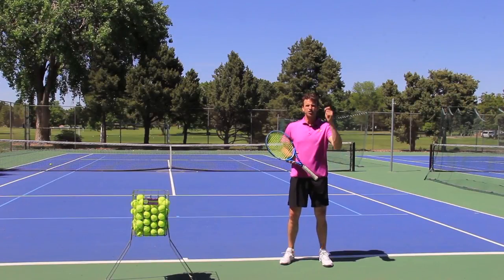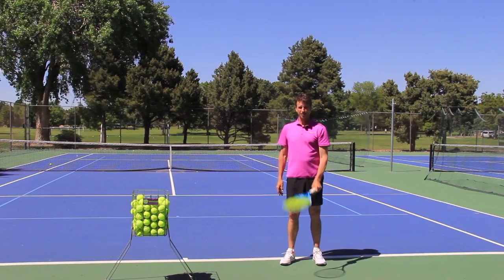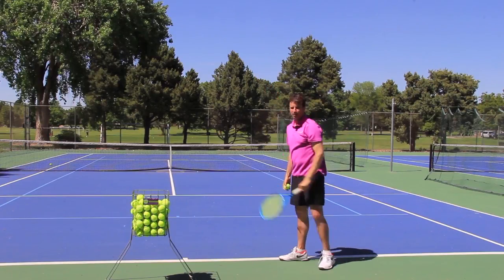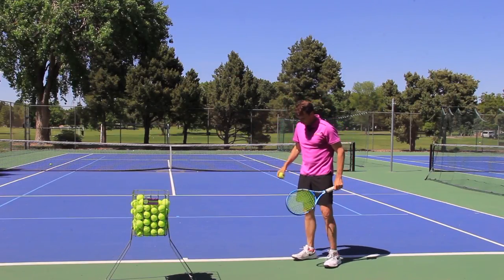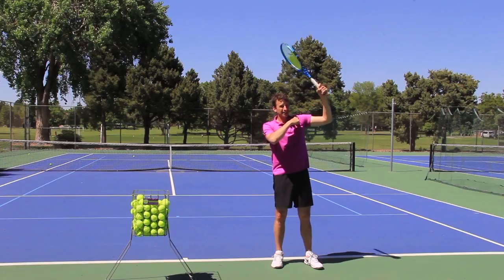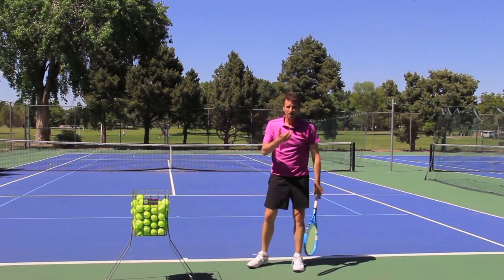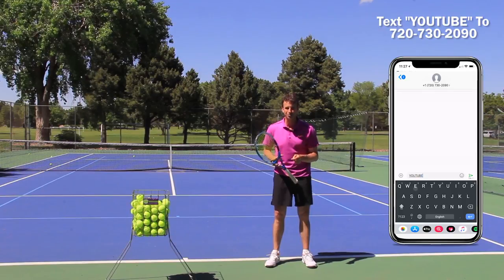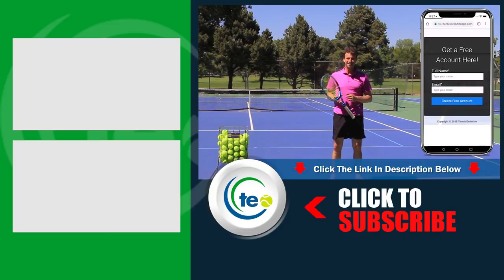TENNIS FLAT SERVE | The Powerful Three-Step Formula (Pro-Level)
Former top 100 ATP Player and USTA High-Performance Coach, Jeff Salzenstein shares a three-step formula on how to easily and effortlessly hit those powerful flat serves. In this video, you will also learn how you can correctly hit the flat serve with a bit of spin on it.

Here’s a breakdown on Jeff’s step by step formula, with key aspects for you to focus on:

Step One: The Continental Grip
If you truly want to hit a flatter serve, Jeff recommends you to consider moving your hand slightly towards the forehand side.

Step Two: The Toss
Players struggle to put the toss in the right place. When you are going to hit the ball, make sure that you do it be above your shoulder, or just outside the shoulder.

Step Three: The Finish
Make sure that the strings are facing away from you. Although this is a very advanced technique, it can be practiced and perfected. As you enhance your mobility on your arm, you will have the physical capability to rotate your shoulder at the right moment.

Serve myths debunked: Former Top 100 ATP Pro, Jeff Salzenstein, is exposing 3 common myths that could be crippling your serve potential. Most players make at least 1 of these 3 mistakes... Do you?

How about getting a free tennis course including powerful lessons on the serve.

If you’re on a mobile device in the US or Canada, you can tap to the text here to get a FREE Tennis Course in the Tennis Evolution APP from Former Top 100 ATP Pro, Jeff Salzenstein.

If you’re not on a mobile device or are outside the US and Canada, you can click this link to get a free Tennis Course inside the Tennis Evolution APP.